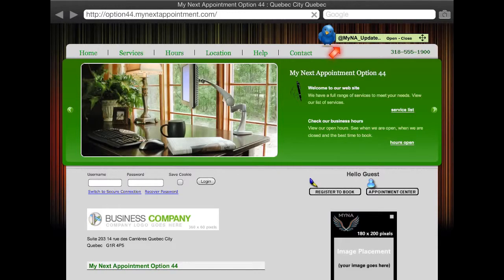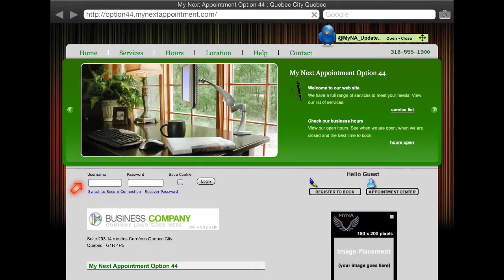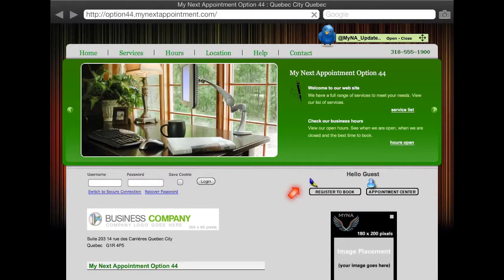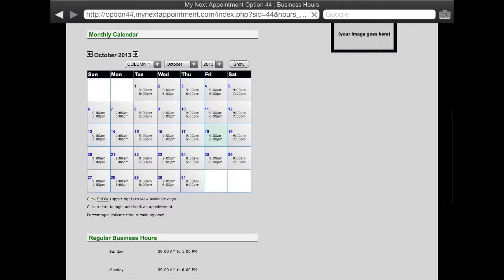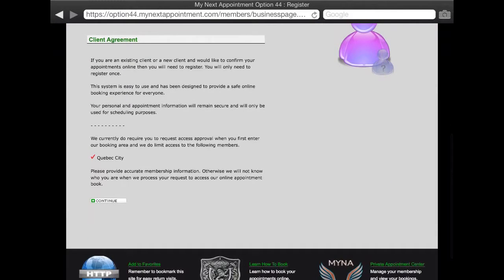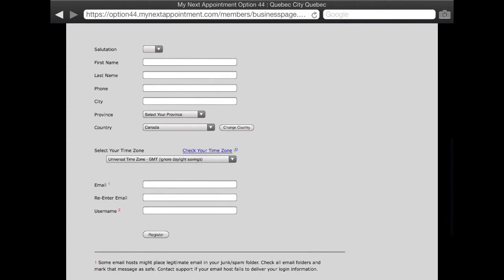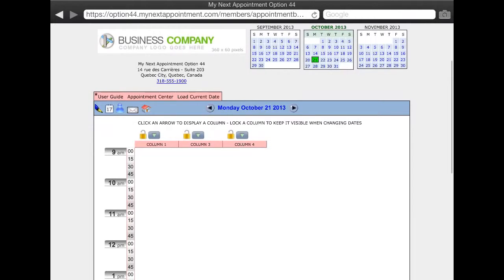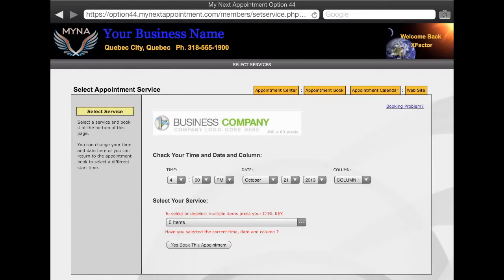Online Client Booking Parts 1 & 2 (MyNA OAS)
mynextappointment.com - This video provides clients with instructions on how to navigate, register and book appointments through the business member's website.